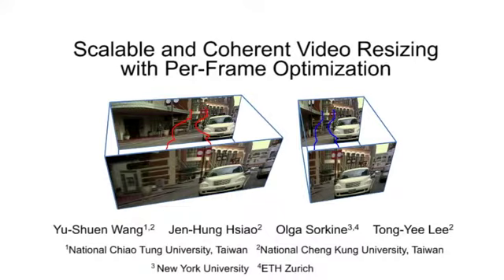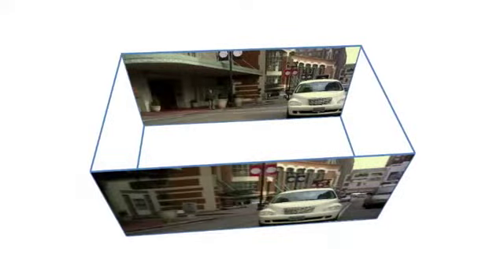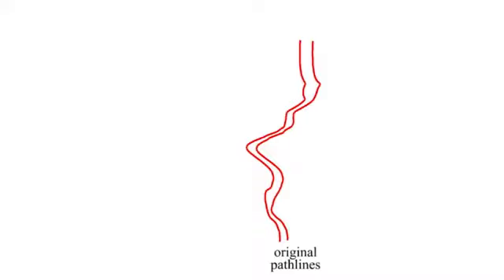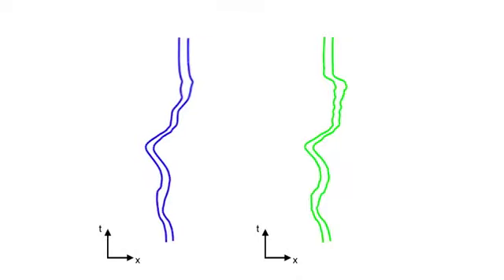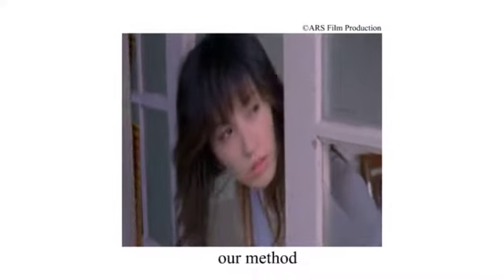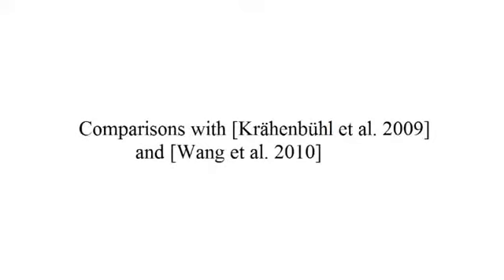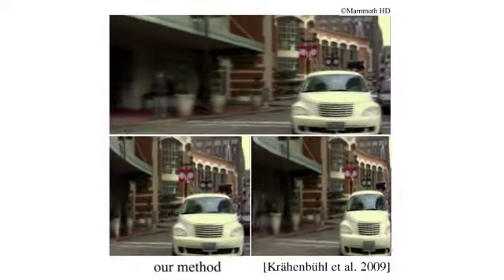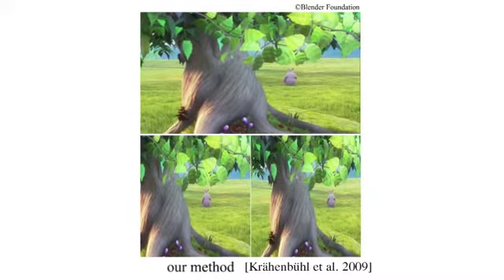Scalable and Coherent Video Resizing with Per-Frame Optimization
Accompanying video for the paper "Scalable and Coherent Video Resizing with Per-Frame Optimization" published at ACM SIGGRAPH 2011 by YuShuen Wang, Jen-Hung Hsiao, Olga Sorkine and Tong-Yee Lee.